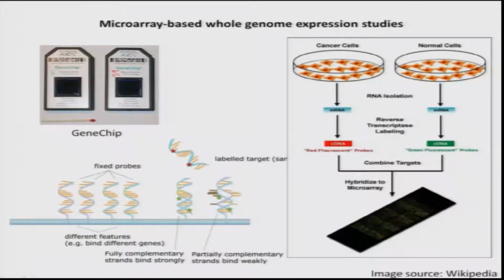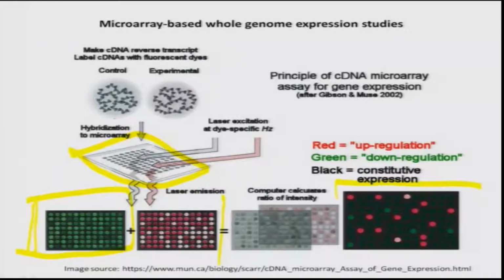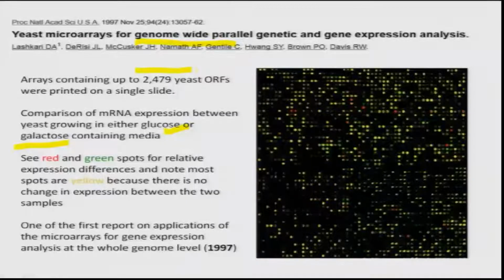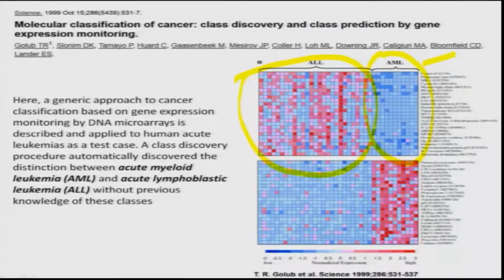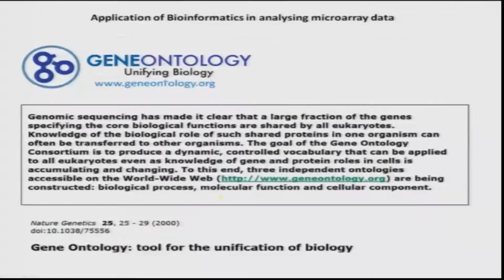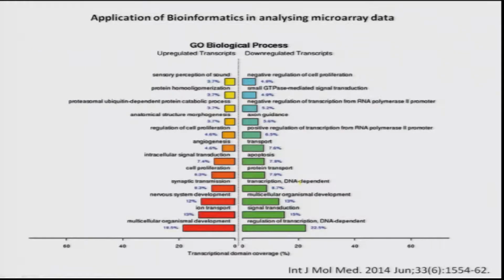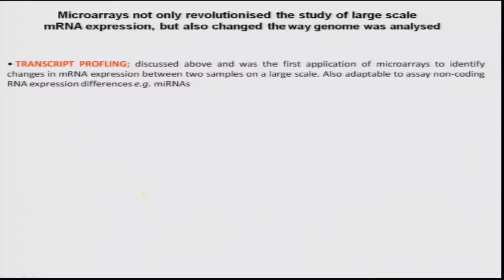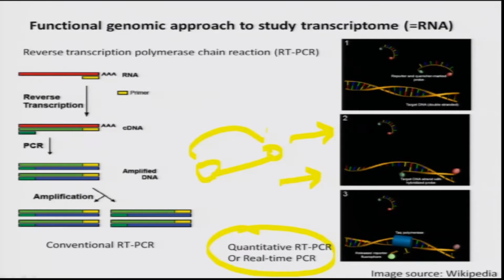Transcriptomics (Part 2)